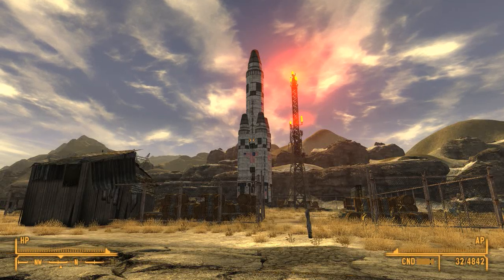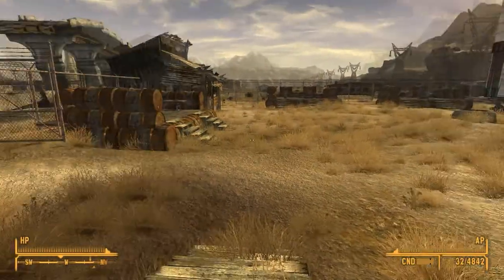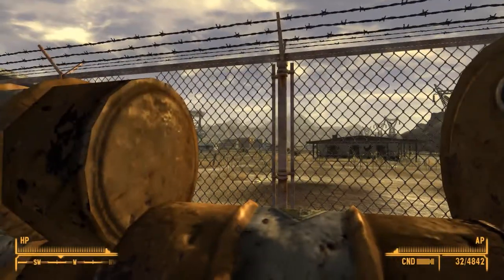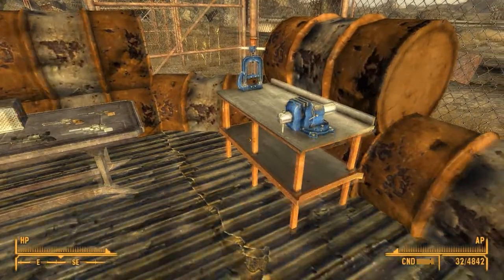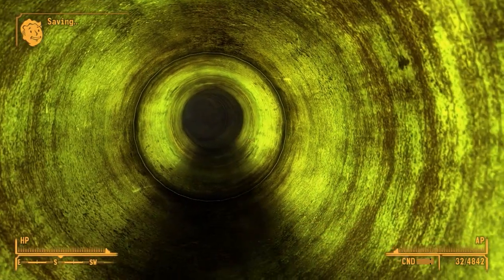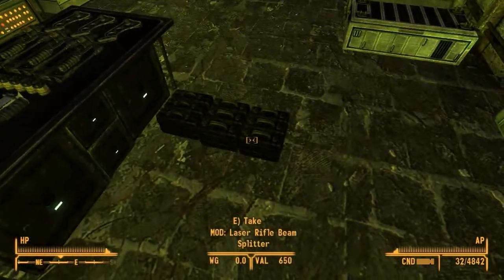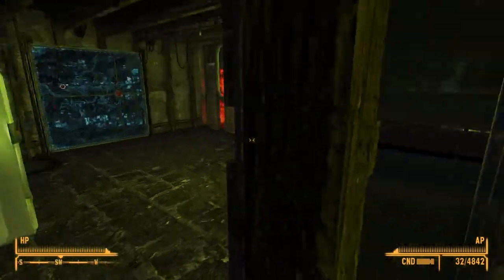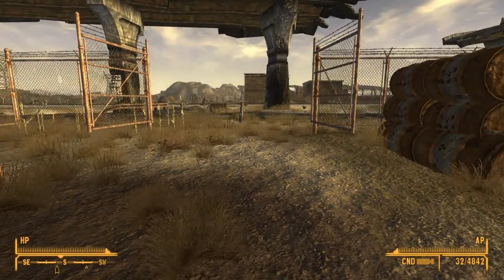Cat Island Navy Outpost C17 Mod in Fallout New Vegas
A great outpost and player home well made. You well love the underground part of the Outpost.